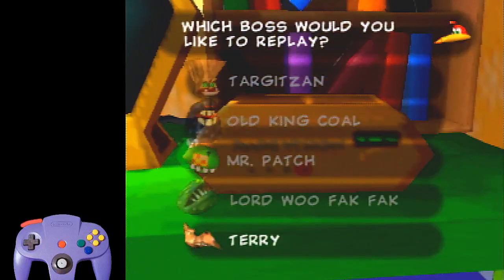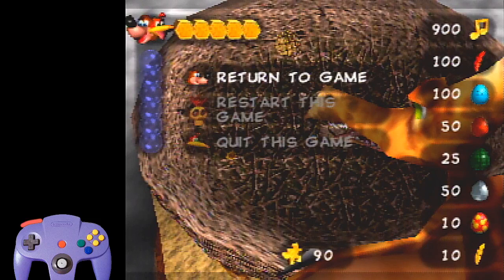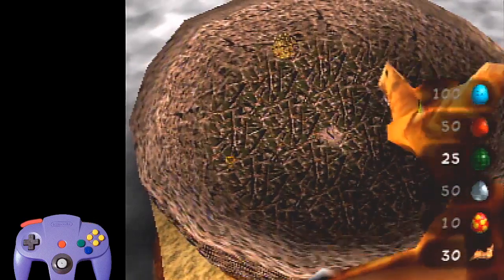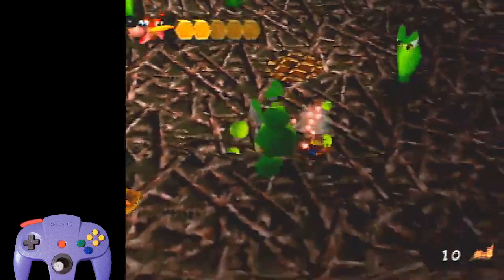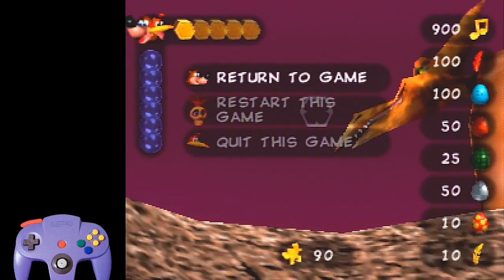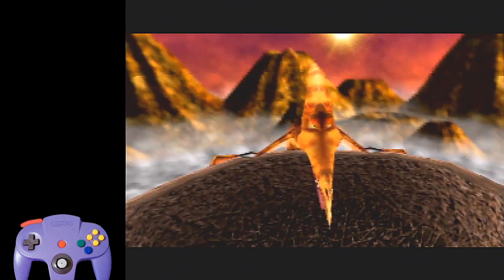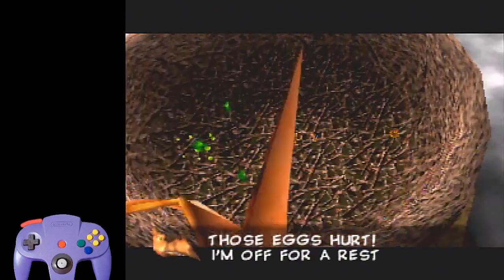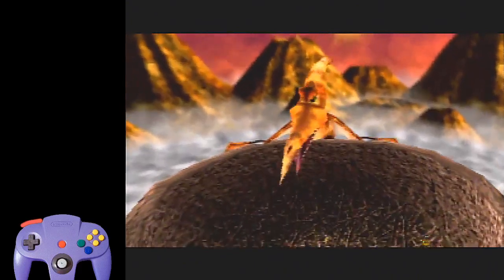How to Fight/2 Cycle Terry: Tutorial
2 methods on how to get a 2 cycle Terry